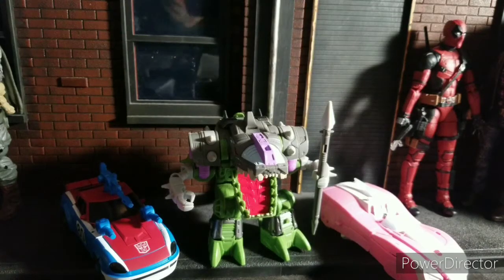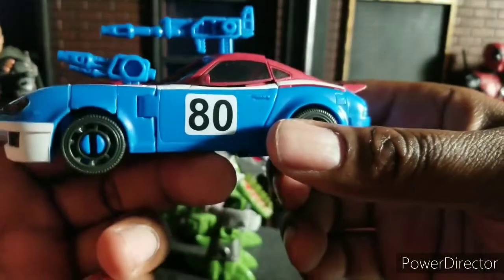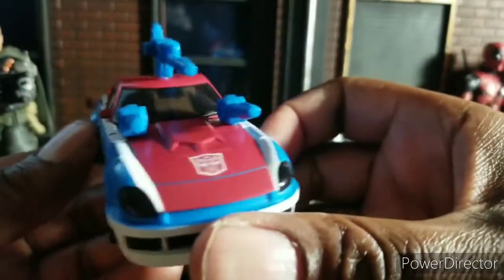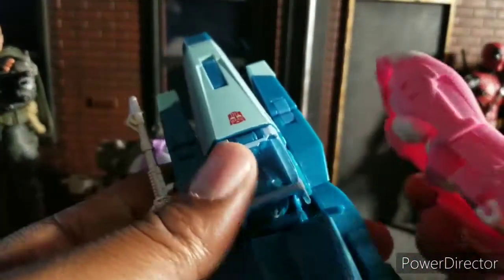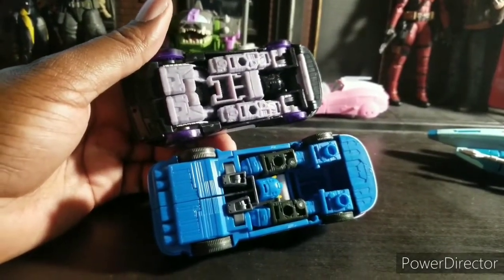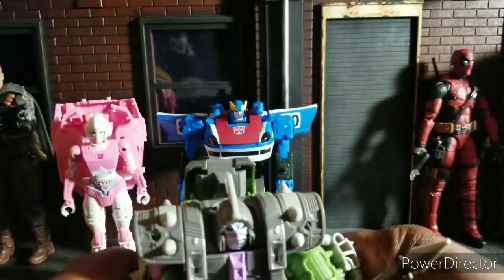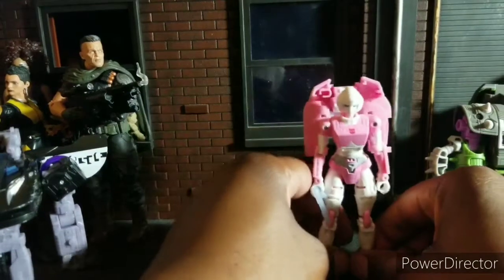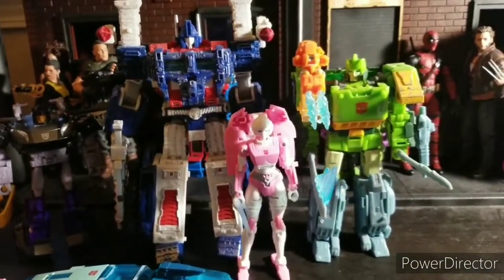Transformers Earthrise Arcee, Smokescreen, and Allicon Review